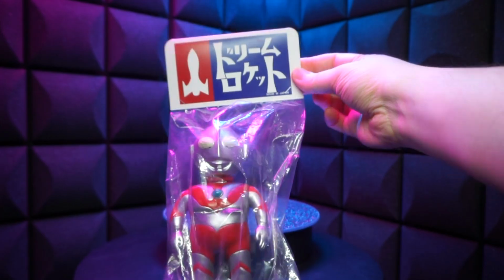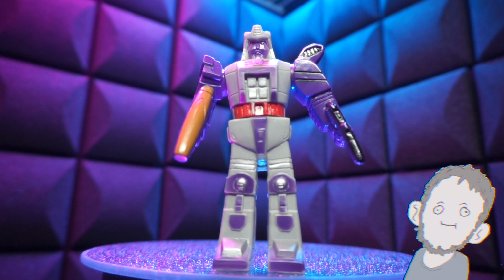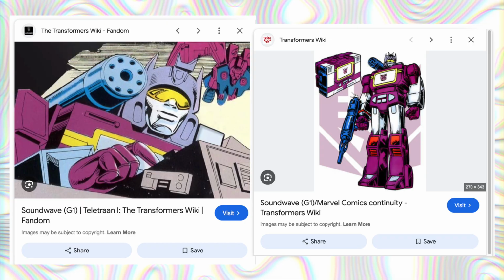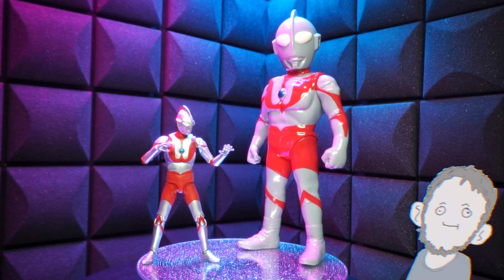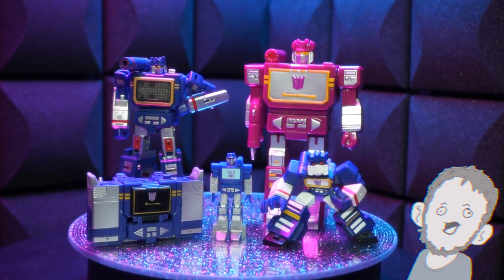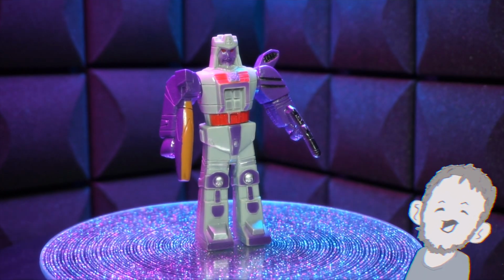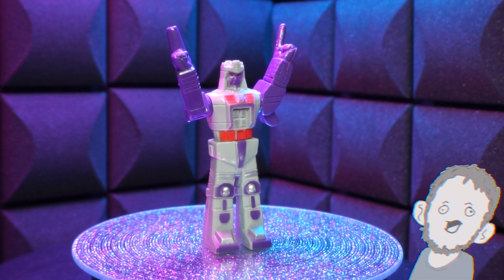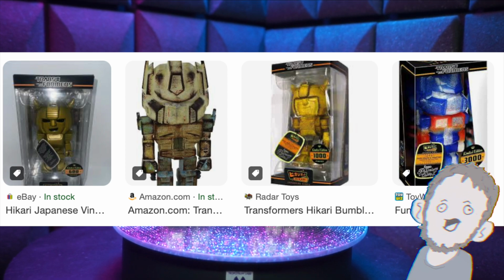THE LIL GUY FILES: Transformers Magenta Soundwave & Grey Galvatron Sofubi Figures - Ep.7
Hello, wow, great to see you.It's me, Nistuff.

This is a video about Transformers sofubi figures.

Hope to see more of you.

No pressure.